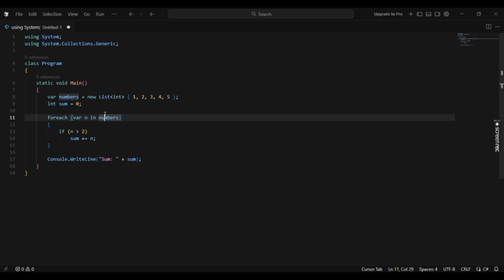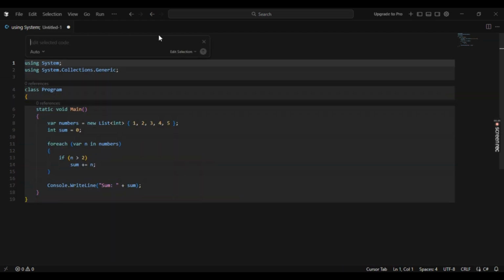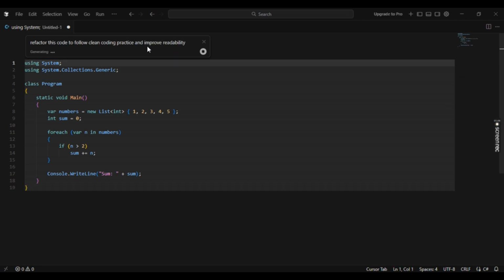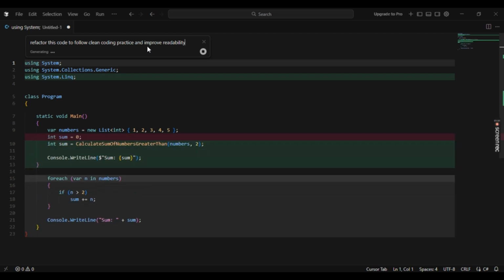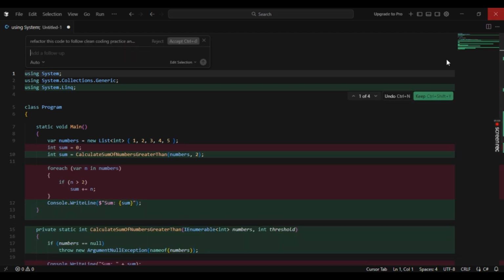How to Format or Clean Code in Cursor AI 2026?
🧹 Want to format or clean code in Cursor AI and make your scripts neat, readable, and error-free? This guide shows you step-by-step how to organize your code, remove unnecessary clutter, and improve maintainability! 💻🚀

Learn how to structure your code, follow best practices, and optimize readability for easier debugging and workflow efficiency. Perfect for beginners and advanced users looking to write clean and efficient code in Cursor AI. ✨